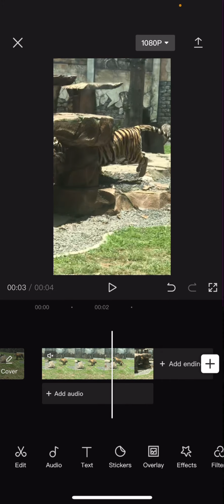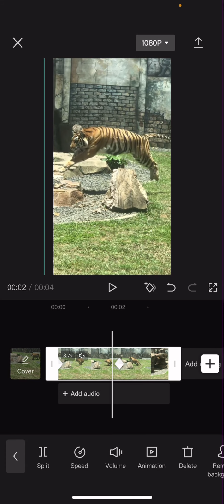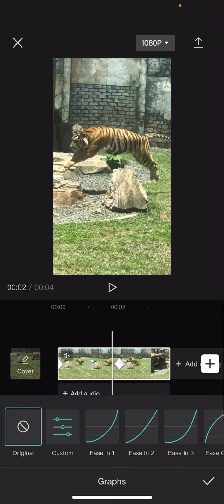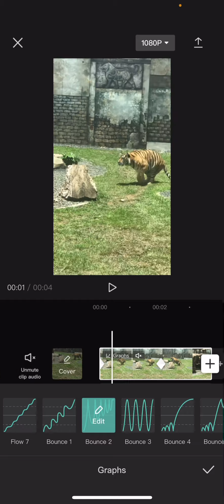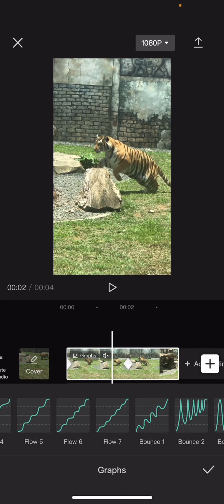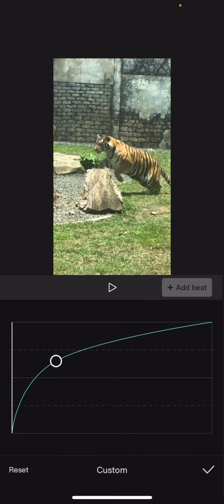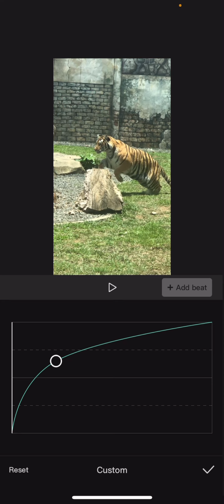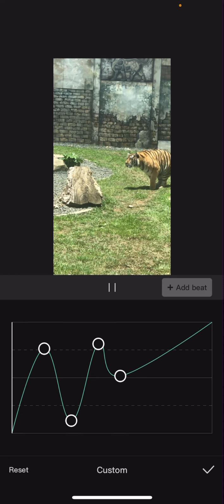How To Use Graphs On CapCut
Use graphs on CapCut by watching this tutorial.